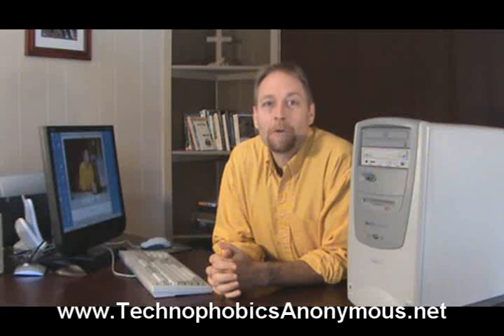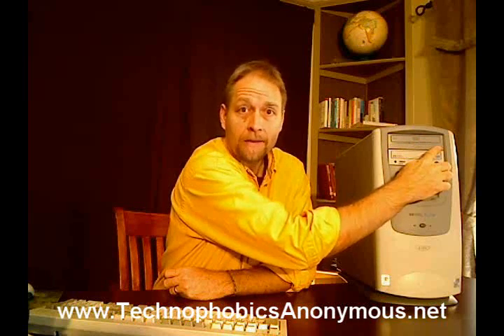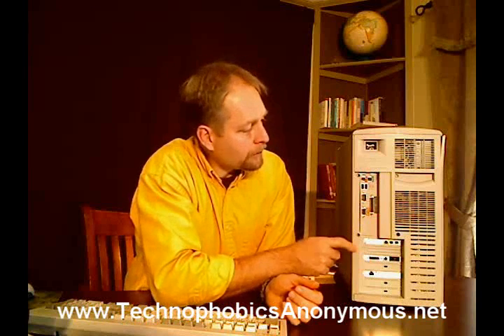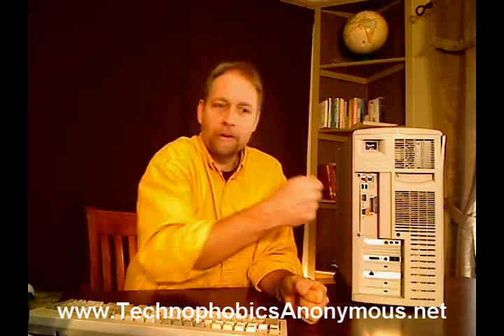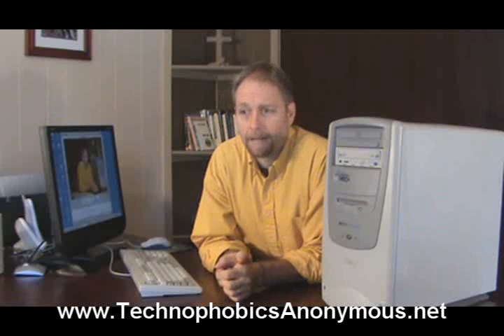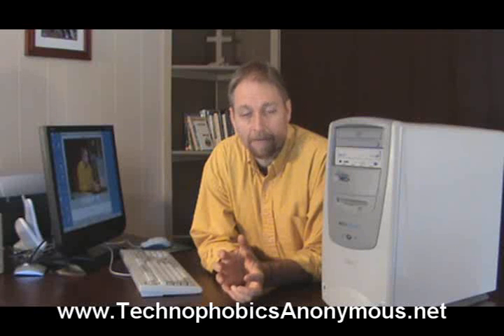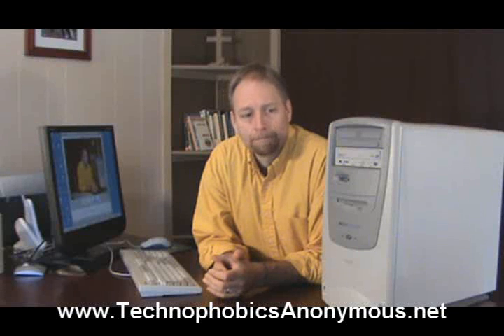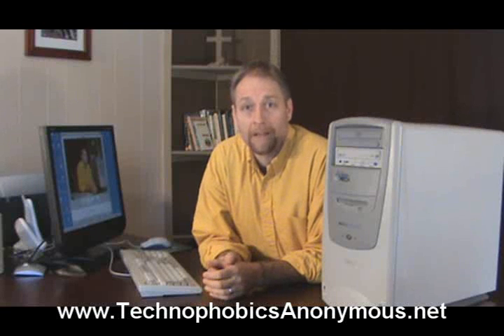computer: Free Basic Computer Video Tutorial Series (1 of 24)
Get your Free membership with Video Tutorials on Basic Computer and Internet Skills.  Improve your knowledge, your skills AND your confidence-step by easy step! 24 Free Videos